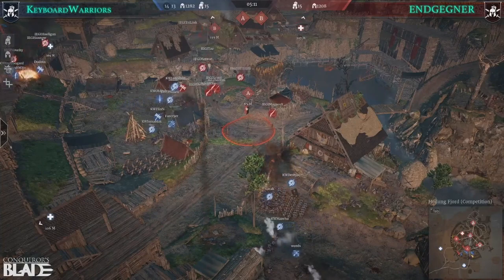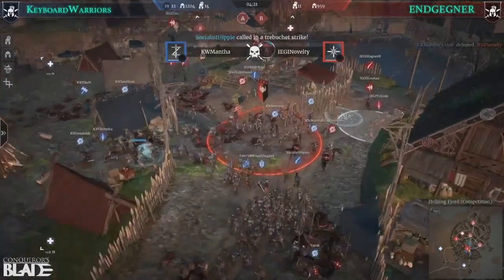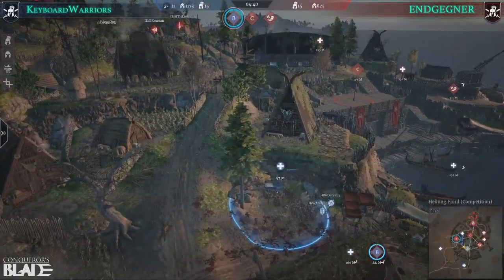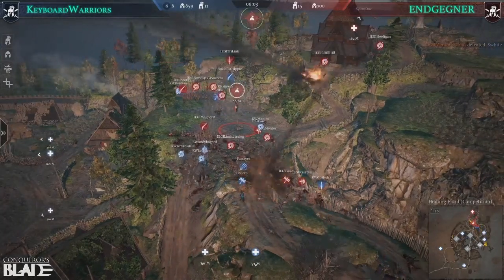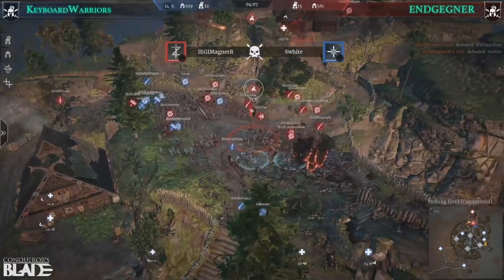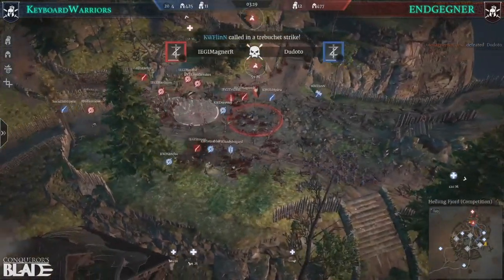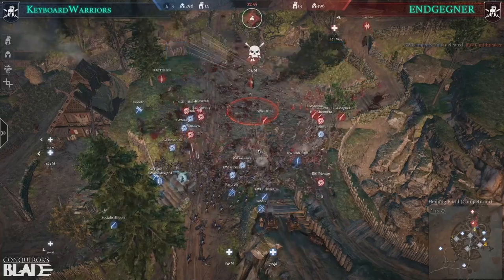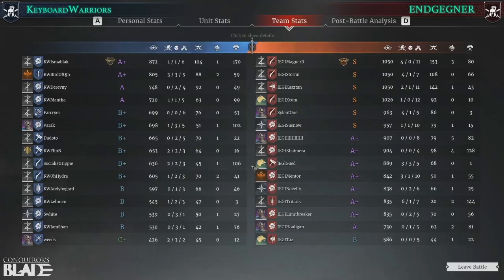Bo7 Game 1 EU1 Keyboard Warriors vs EU2 Endgegner Final Highlights CB Wolves of Ragnarok Tournament